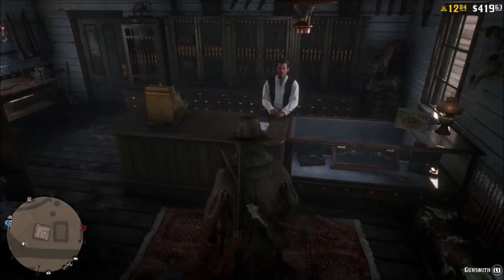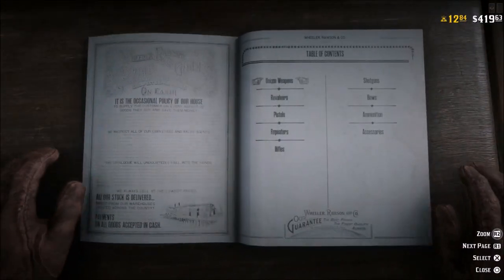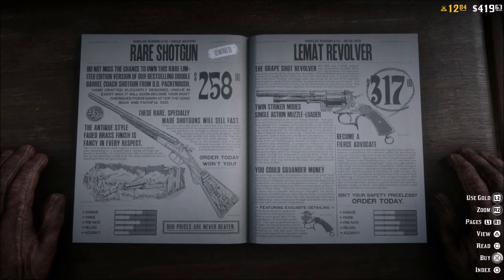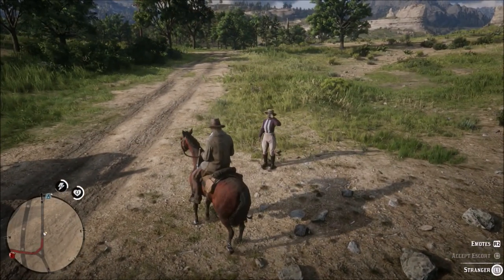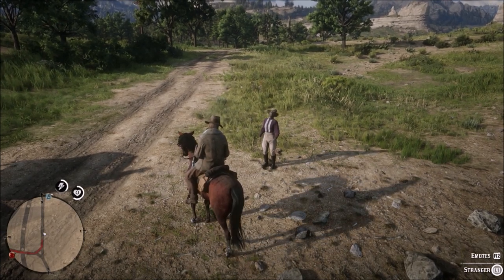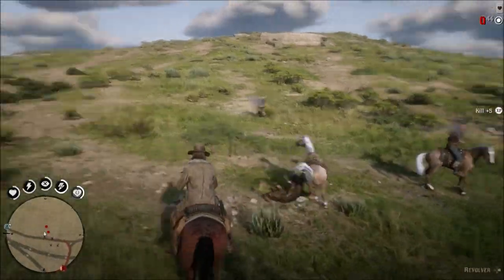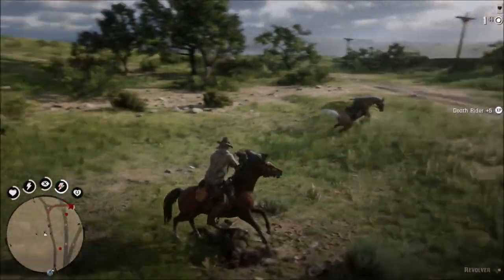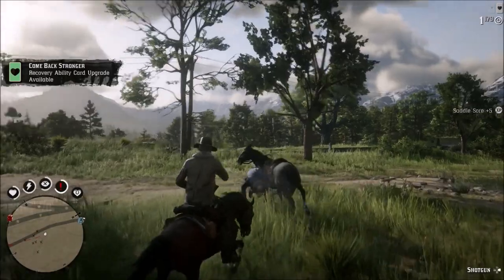LeMat Revolver Review Red Dead Online | Red Dead Redemption 2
The LeMat revolver is a new weapon that was added to red dead online. This gun is very powerful and may be the best gun in game. What are your thoughts on the newest weapon in red dead online?